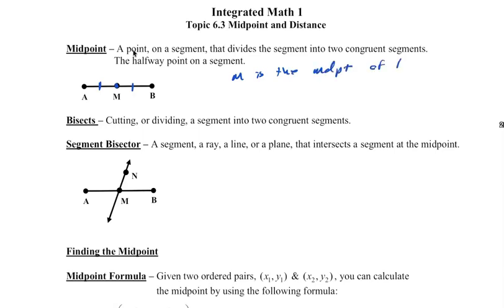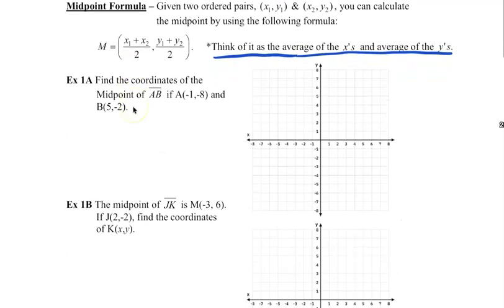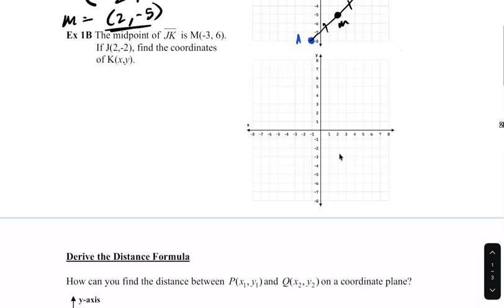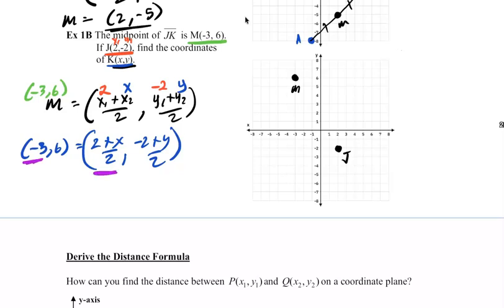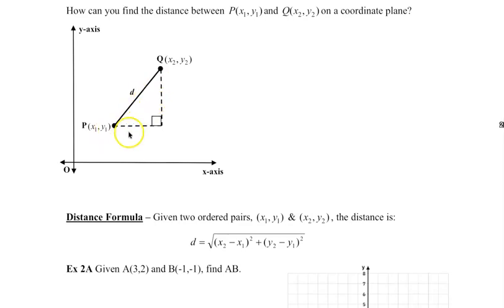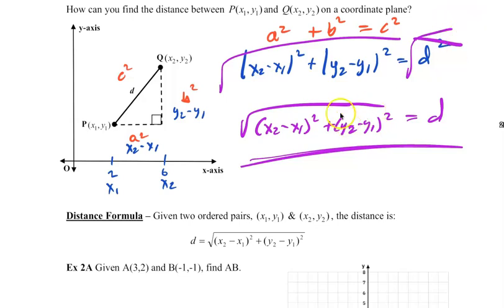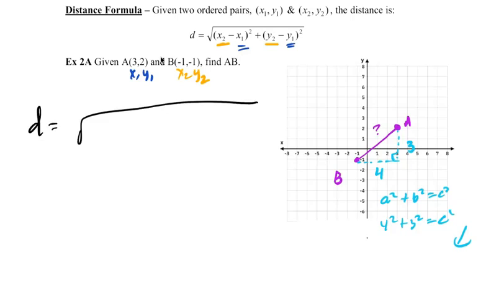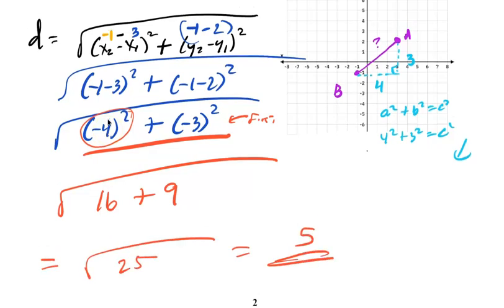Midpoint and Distance | Integrated Math 1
Learn how to find the midpoint and distance between two points on a coordinate plane! In this lesson, we’ll break down both formulas step-by-step, apply them to examples, and show how they connect to slope and geometry concepts.

This video covers:
Midpoint formula:
Distance formula:
How to use them together
Real-world coordinate examples